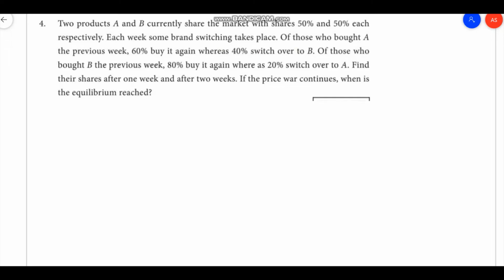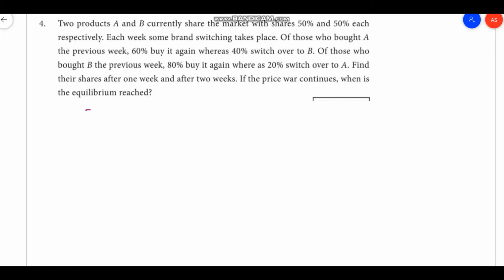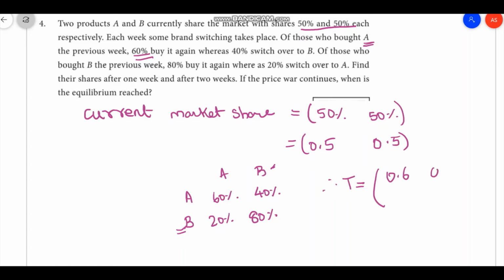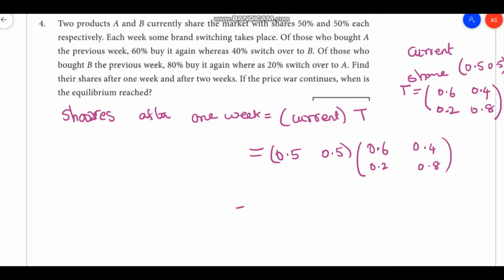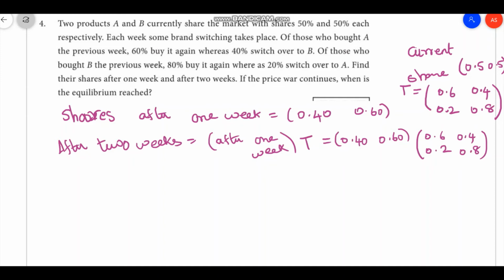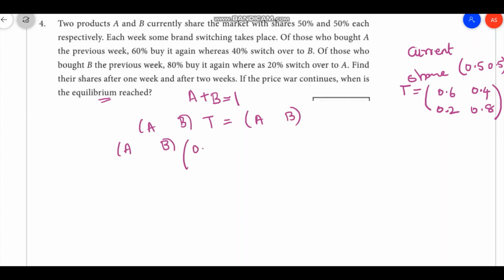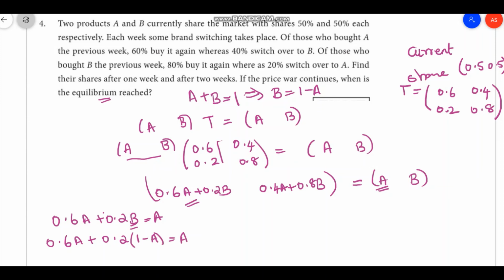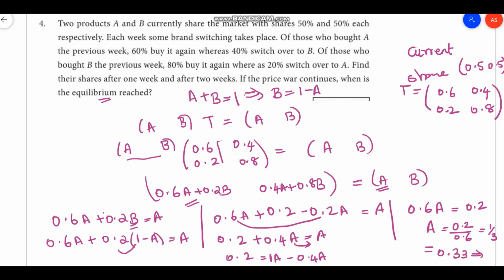Math Minds- Ex 1.3-4 - CLASS 12 -Business Maths - TN New Syllabus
4 th problem of  ex 1.3 is solved